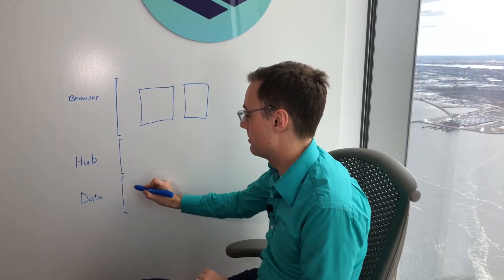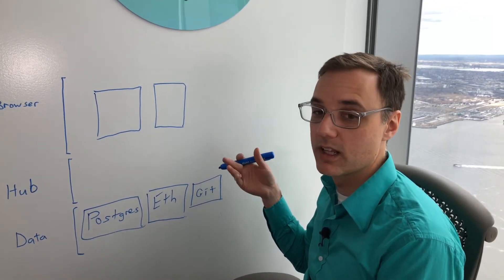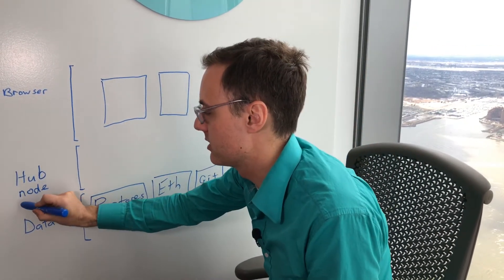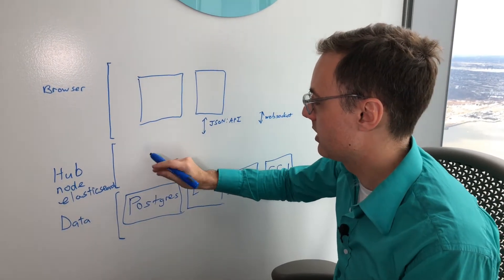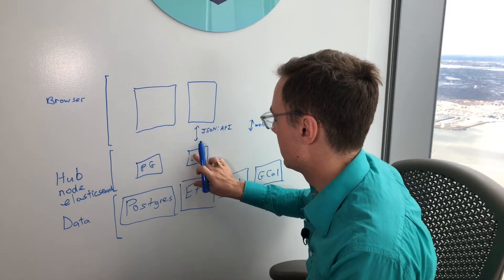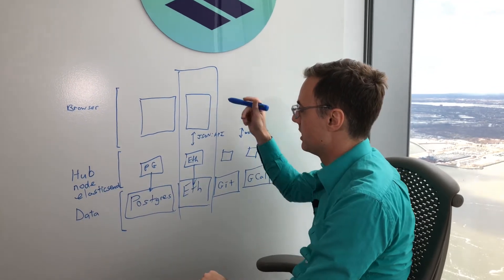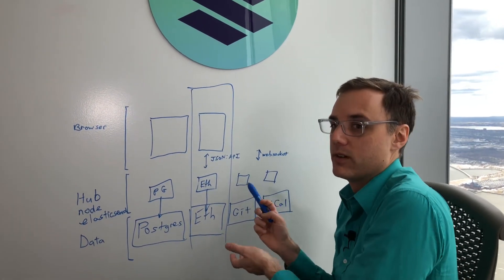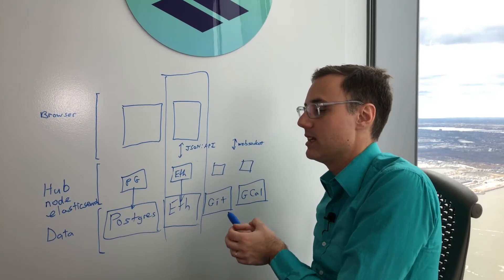Introduction to the Cardstack Hub - Cardstack Tech Talk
Cardstack's Lead Developer Ed Faulkner introduces the Cardstack Hub — our Node.js-based data orchestration layer that bridges the cloud and blockchain.

Prefer reading? Read our Medium post!